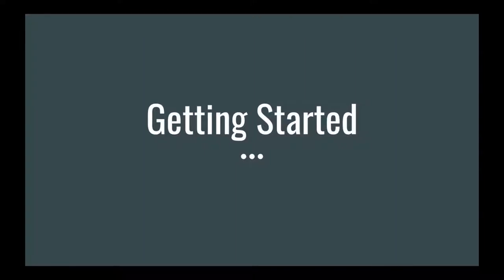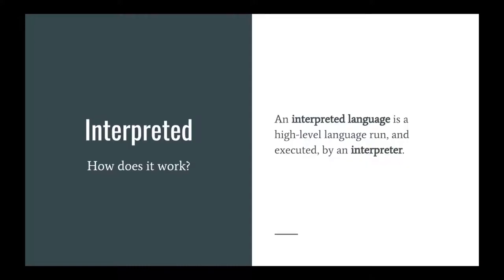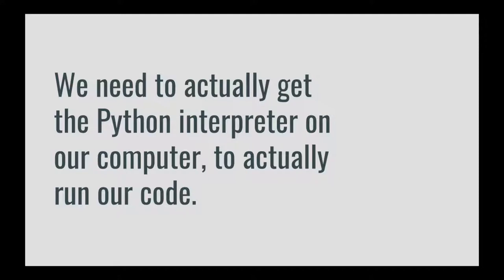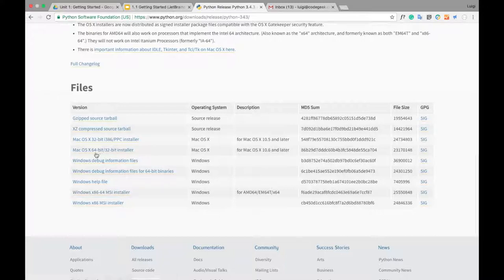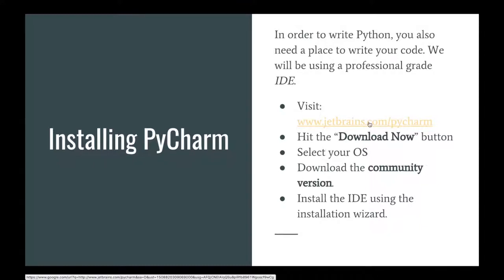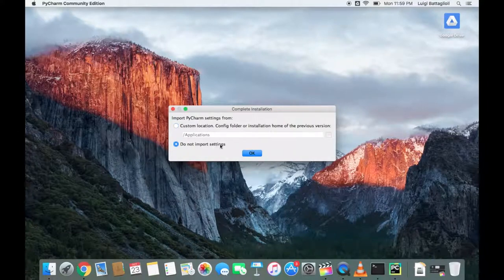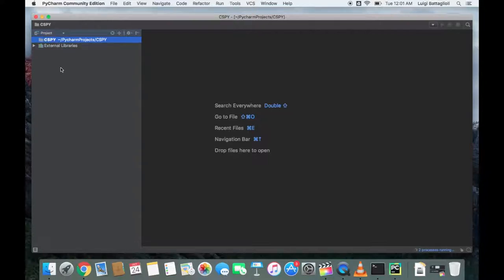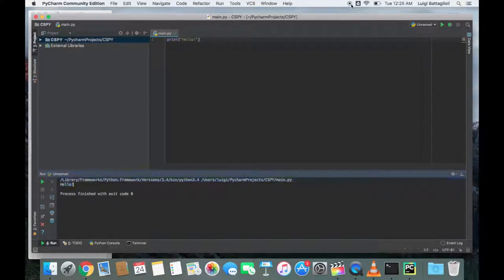PyCharm Setup For Python (2022)